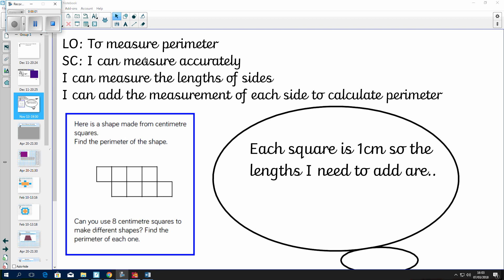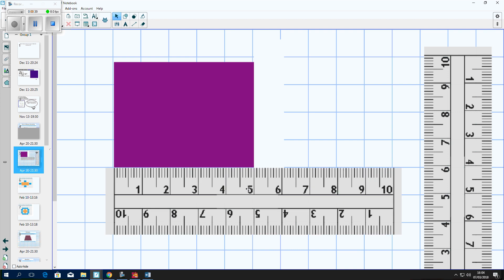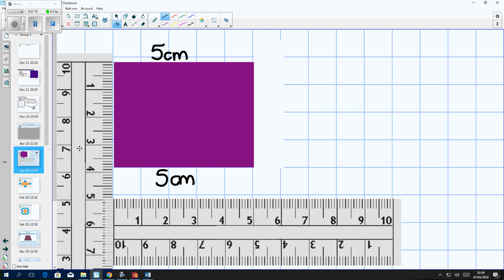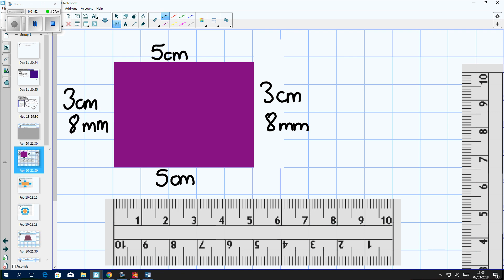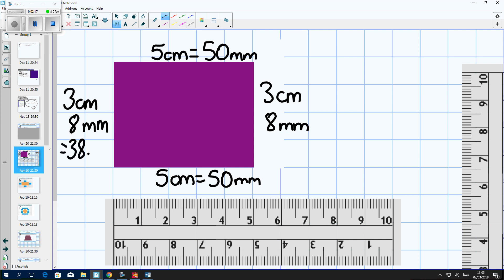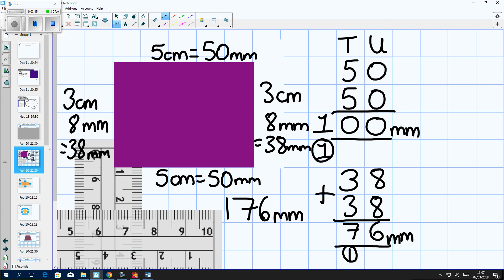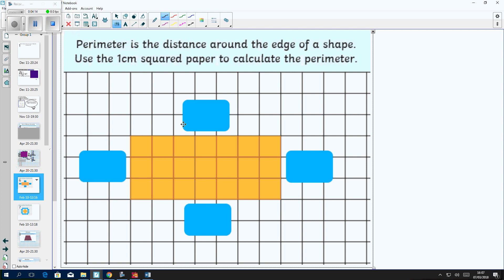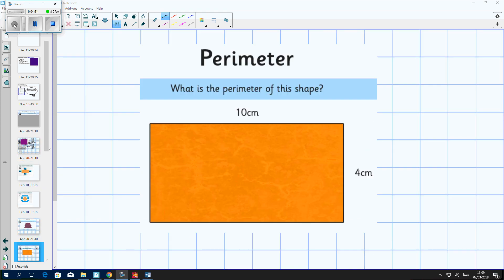9 03 18 11 03 18 Calculating perimeter